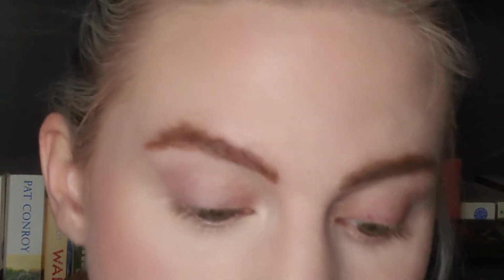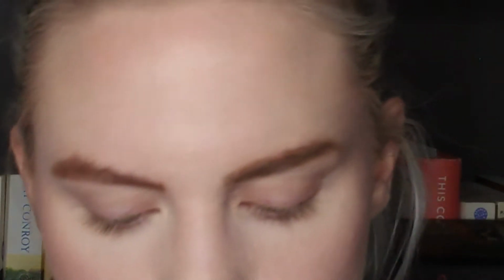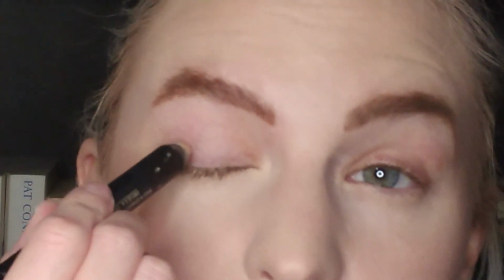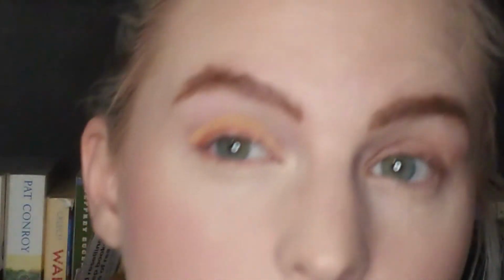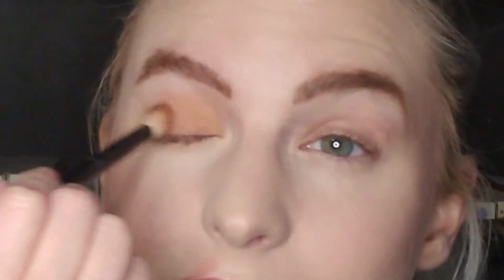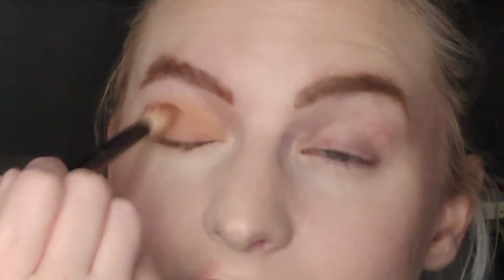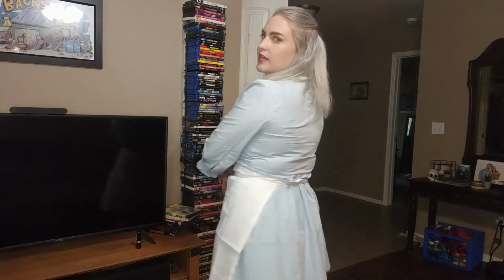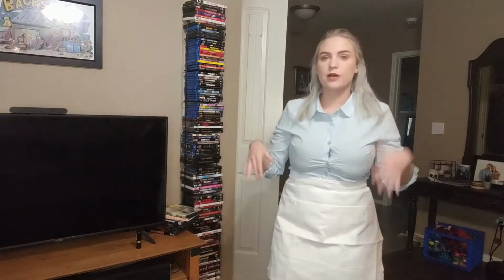TURNING MYSELF INTO SHELLY JOHNSON FROM TWIN PEAKS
Hey y'all! Today's video is another Halloween costume tutorial. This one is inspired by Shelly Johnson from the cult classic TV show, Twin Peaks!

Amazon Wishlist
MAKEUP IG: @maryheadrickmakeup